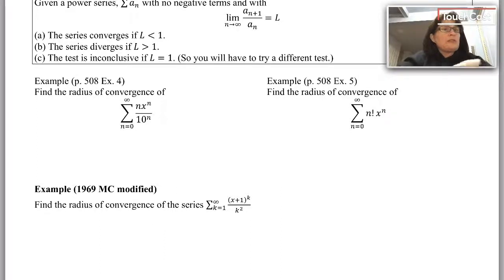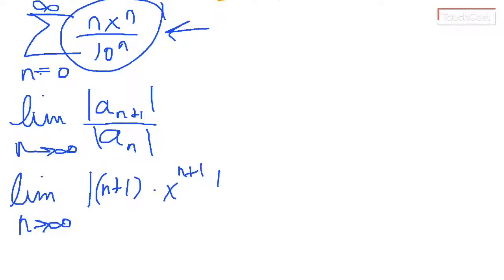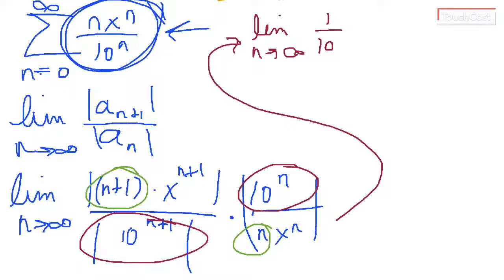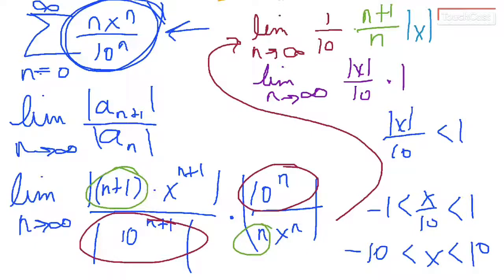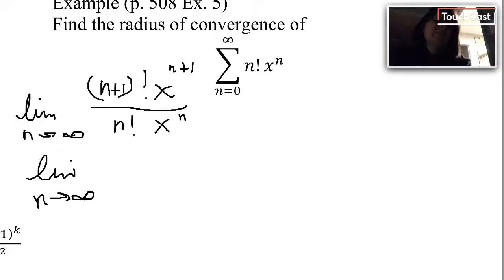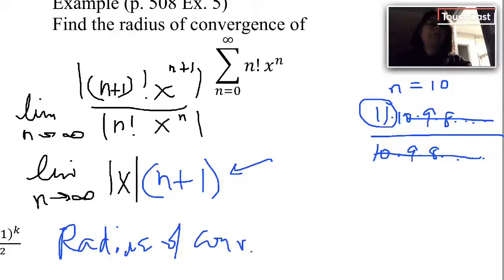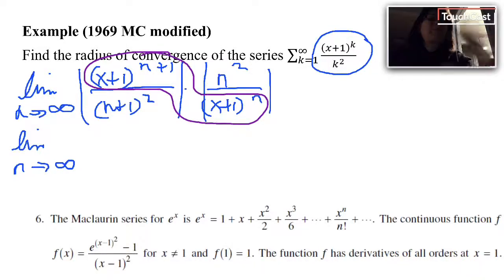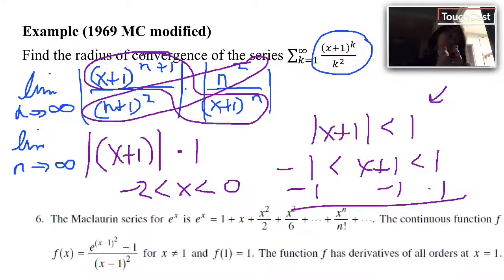9.4 Radius of Convergence (part 3)